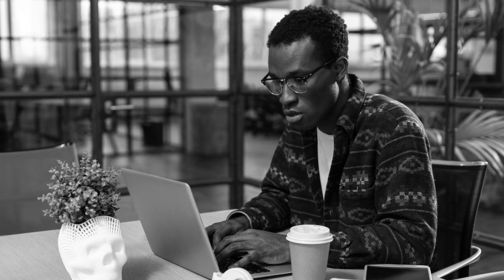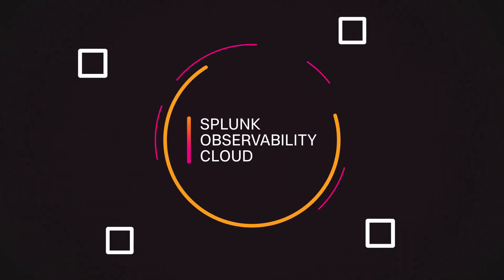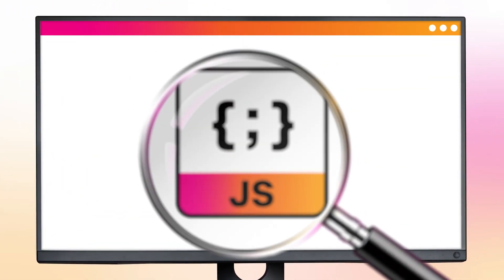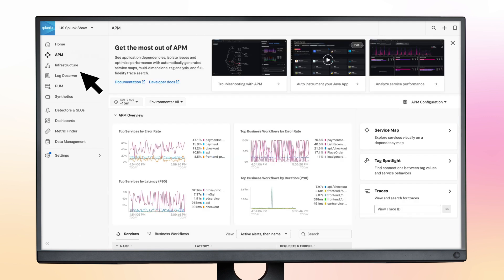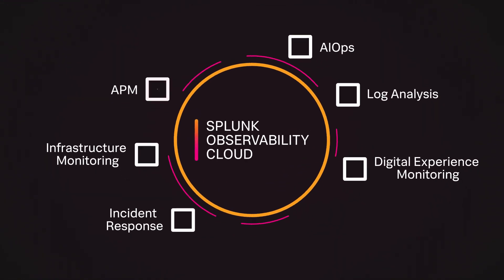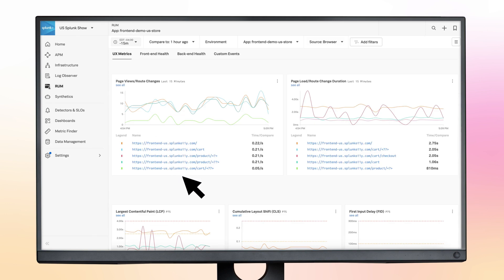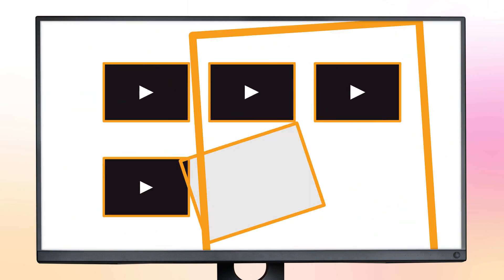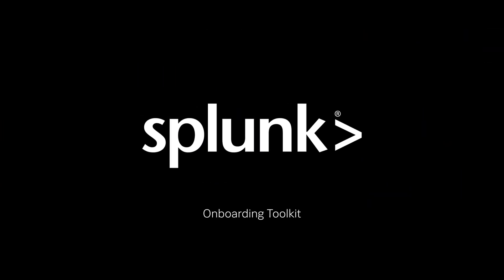Observability Onboarding Video Series Part 3 (of 3): Maximizing Value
With Splunk Observability Cloud, you get access to many products that allow you to solve problems in seconds with true full-stack Observability. Learn how to use these products together to get the most return on your investment in the final phase of our Observability onboarding toolkit